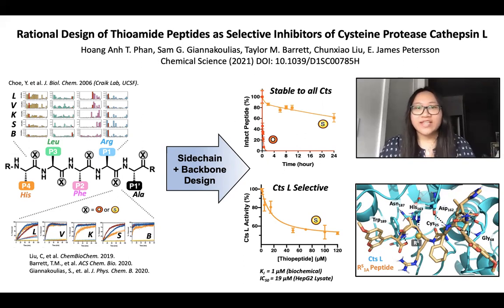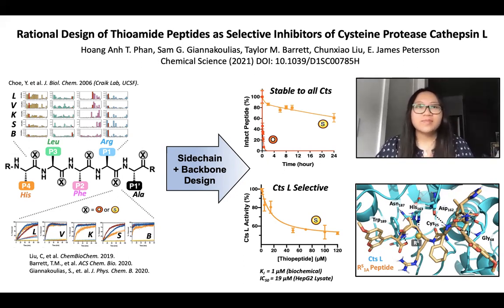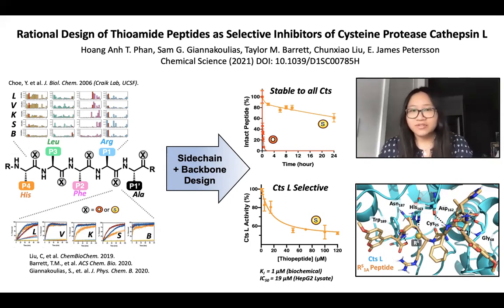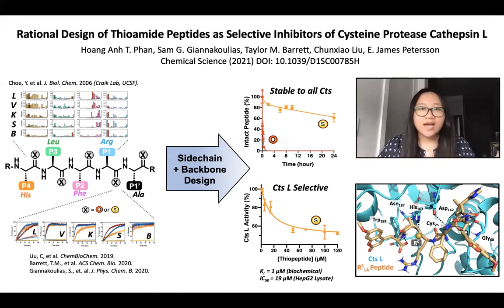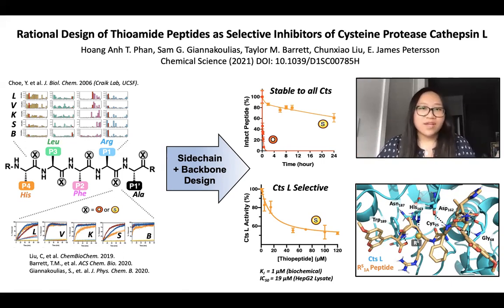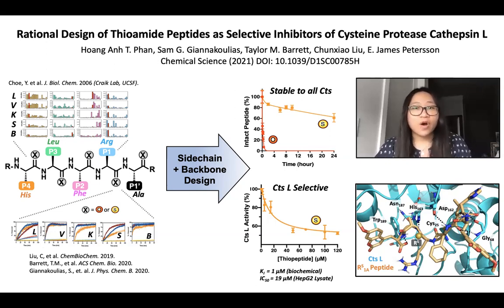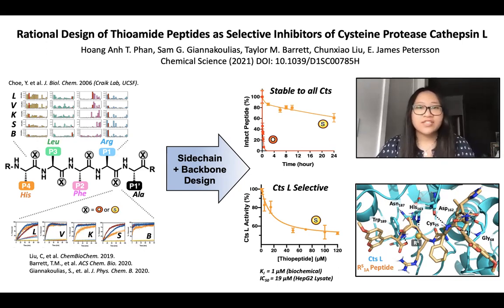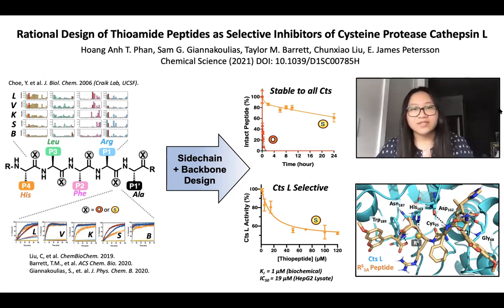Rational Design of Thioamide Peptides as Selective Inhibitors of Cysteine Protease Cathepsin L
Hoang Anh Phan summarizes her publication in Chemical Science (2021) DOI: 10.1039/D1SC00785H.